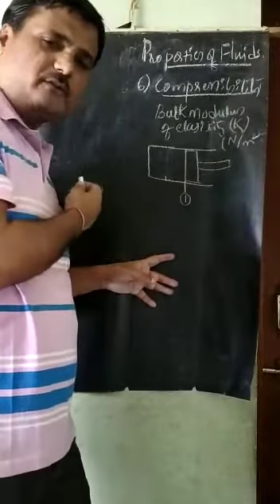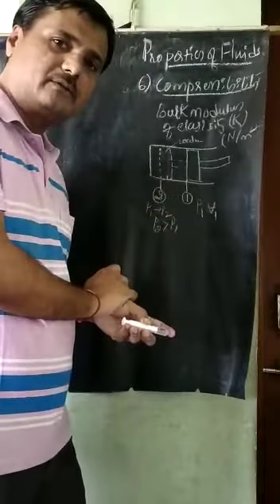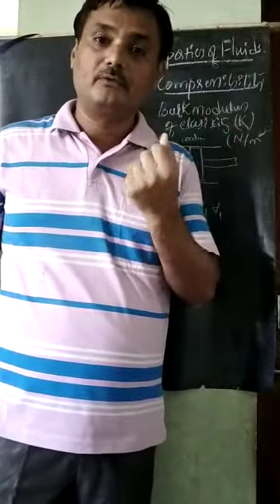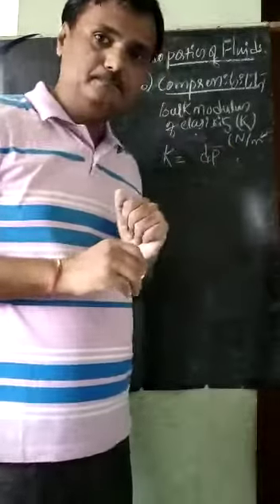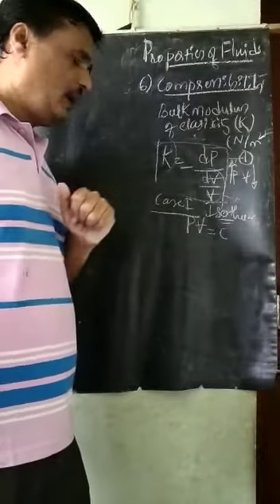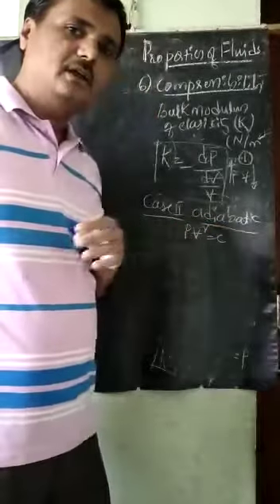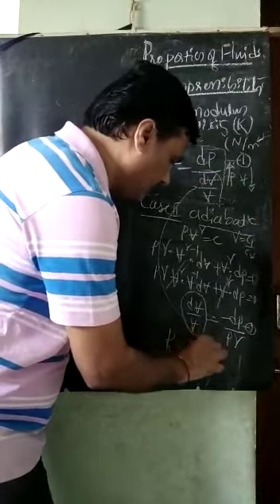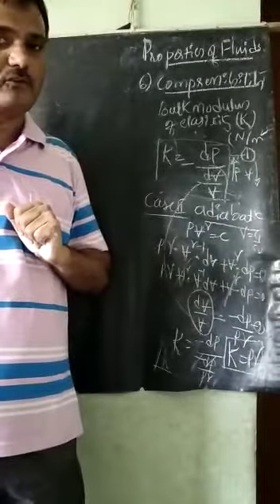Properties of Fluids-6: Compressibility or Bulk Modulus by Dr. S N Topannavar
Compressibility-Bulk Modulus of Elasticity in Isothermal and Adiabatic Processes